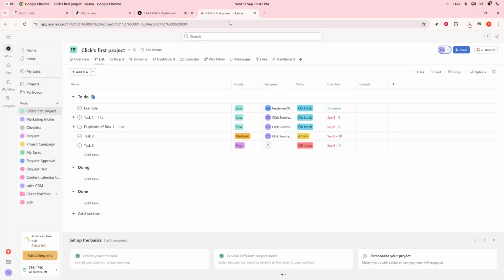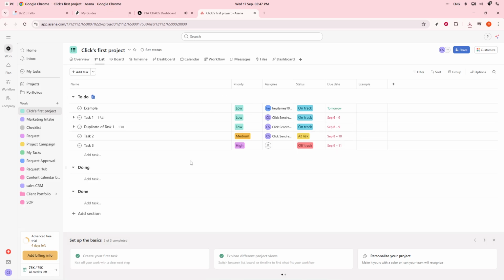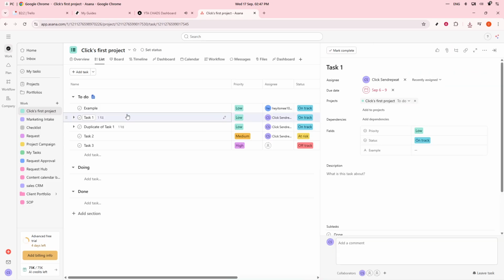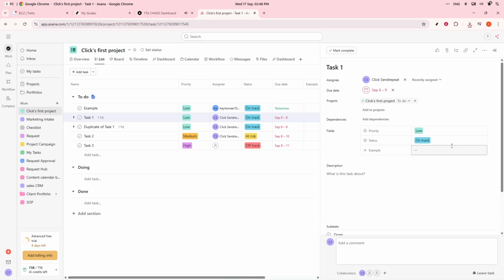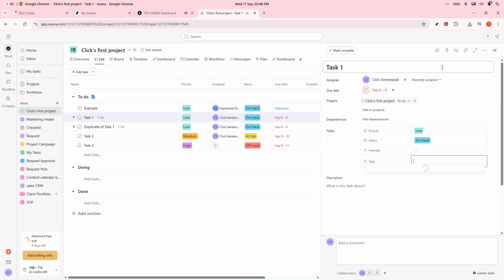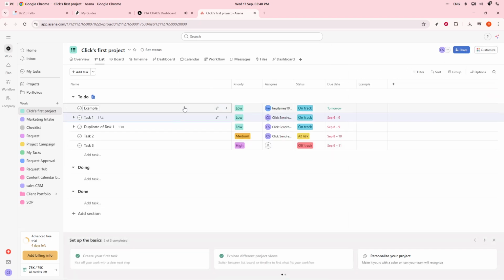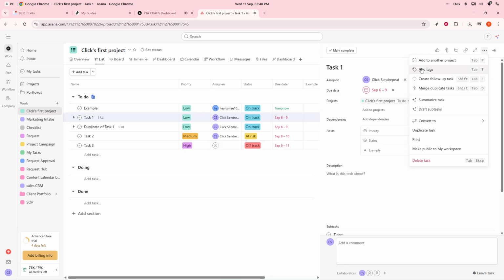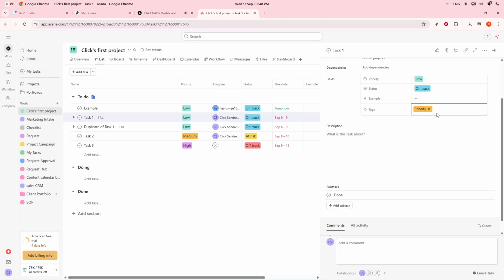How To Use Asana Tags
Learn how to use Asana tags effectively with our Complete 2025 Guide. Whether you’re organizing tasks, tracking project categories, or improving workflow visibility, Asana tags help you categorize and filter tasks for better productivity. This step-by-step tutorial walks you through creating tags, assigning them to tasks, using them for task filtering, and optimizing your project organization. Perfect for beginners and advanced users alike, this guide helps you streamline task management, enhance team collaboration, and make the most of Asana’s powerful organizational features.